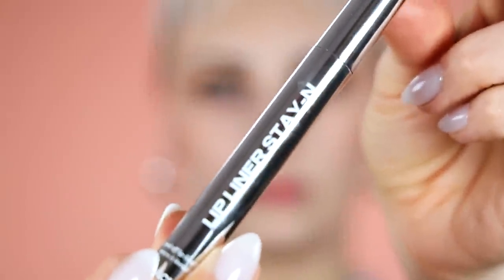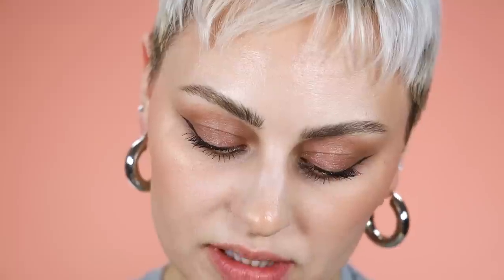Is it amazing or does it suck...?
So I saw this peel off lip liner stain on tiktok and I was like, that seems weird...but I'm also extremely intrigued 🤨 So today we're doing a little first impressions. Hope it helpful! 🙌🏻